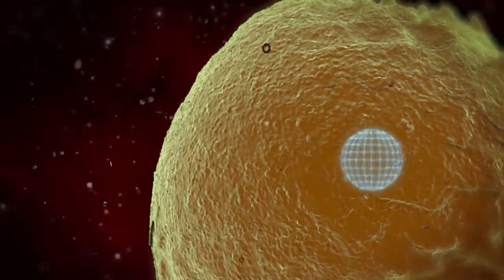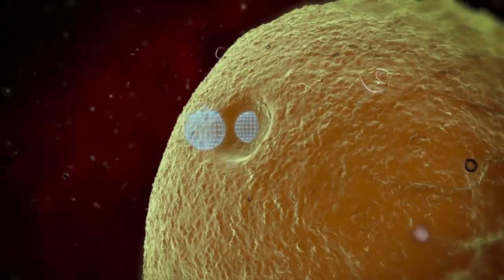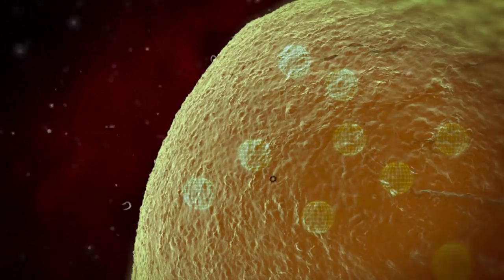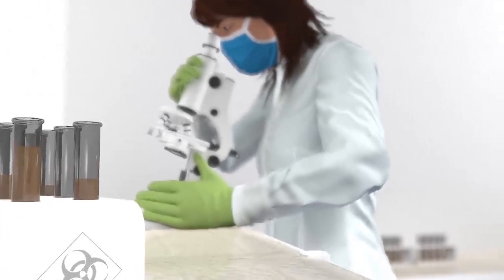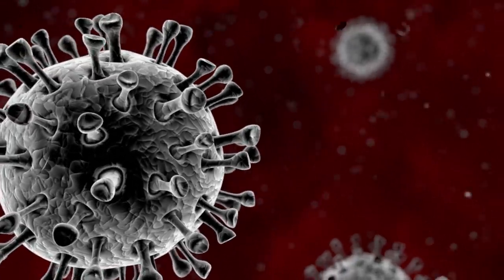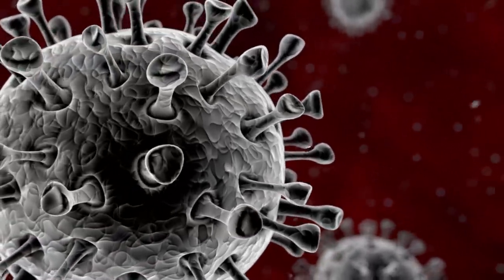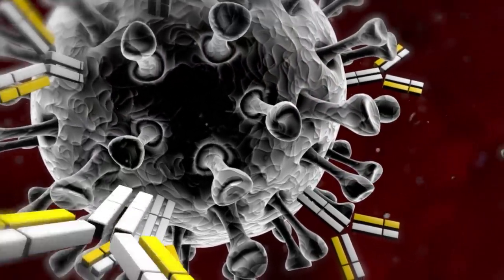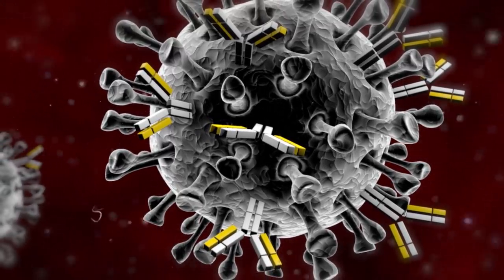Covid-19: understanding mRNA vaccines | AFP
Hopes for massive vaccination campaigns against Covid-19, which should begin before the end of the year, were reinforced by the announcement of a third vaccine. Two of these vaccines are based on "messenger RNA" technology. How do these vaccines work?